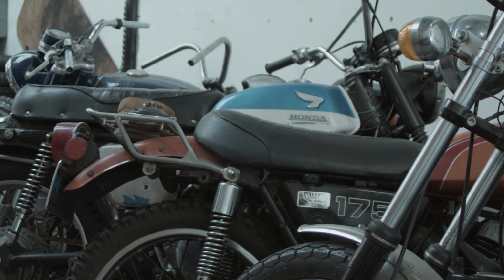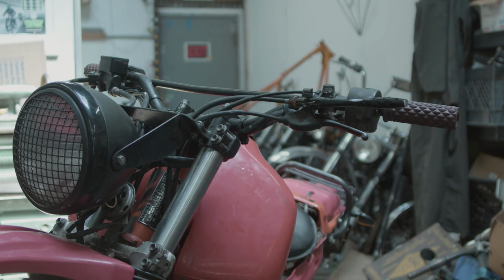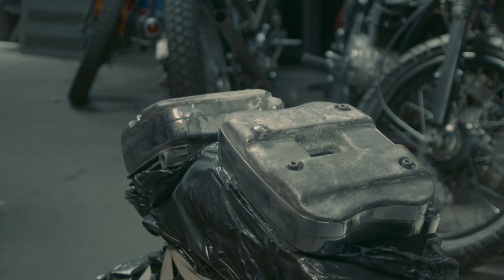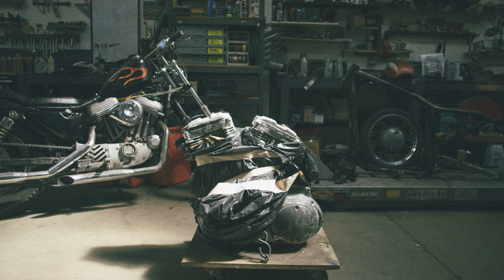Mike (Green Thumb Cycles) - Time Flies Motorcycle Show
Last weekend we had the honor of interviewing Mike (@GreenThumbCycles) at San Francisco, CA

Mike's IG - @Green_thumb_cycles